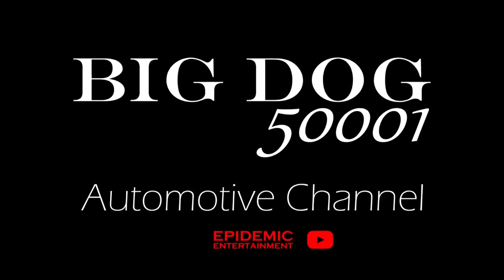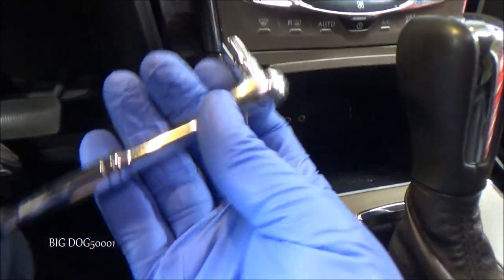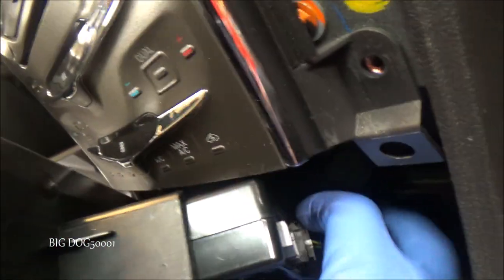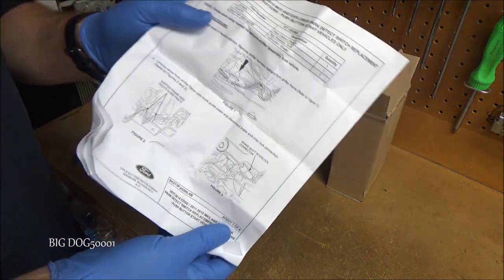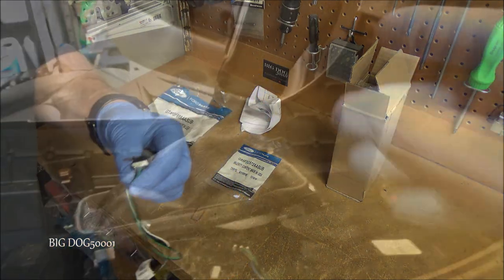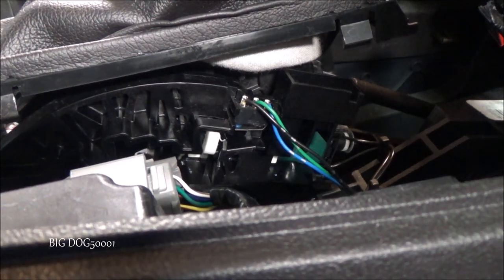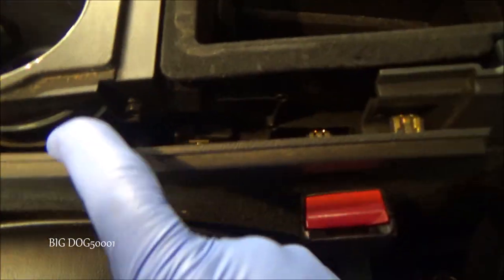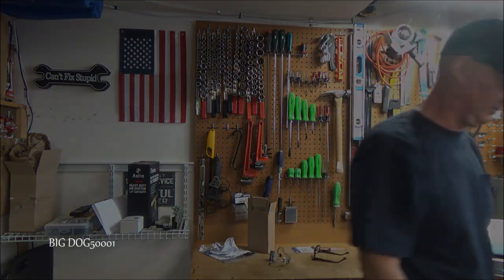Ford/Lincoln Shift to Park or Transmission Not in Park Message - Park Detect Switch Replacement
Some Ford models may display a Shift To Park message or a Transmission Not in Park message while the shifter is in the park position.  In this video I show how to fix a Ford or Lincoln with a Shift to Park or Transmission Not in Park error message on the dash.  Ford/Lincoln Shift to Park Message or Transmission Not in Park Message - Park Detect Switch Replacement.  Replacing the Park Detect Switch fixed the vehicle in this video.  Ford TSB 15-0047.  Ford TSB 17-2219.  The exact vehicle in this video is a 2013 Lincoln MKX AWD.  Enjoy!

Tools and Parts:
Park Detect Switch (for this vehicle) GT4Z-3F988-B
My favorite little screwdriver
Magnetic 1/4" Sockets
Long Nose Plier Set
Trim Removal Tool Set
SK Trim Removal Tool
GearWrench 1/4" Socket Set
Terminal Release Set
Astro 40SL Light

Part Numbers for TSB 17-2219: (Always Double Check):
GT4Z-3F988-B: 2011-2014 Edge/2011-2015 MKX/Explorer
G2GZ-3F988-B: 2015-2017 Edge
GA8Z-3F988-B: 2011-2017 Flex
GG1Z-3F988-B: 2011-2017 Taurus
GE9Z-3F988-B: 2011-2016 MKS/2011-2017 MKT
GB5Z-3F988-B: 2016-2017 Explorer